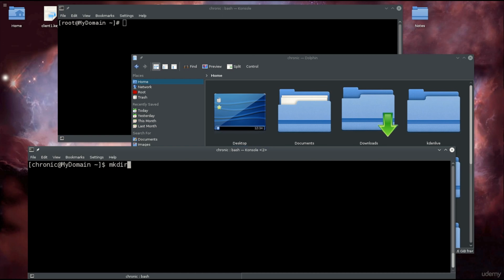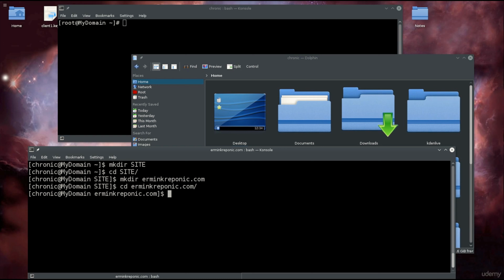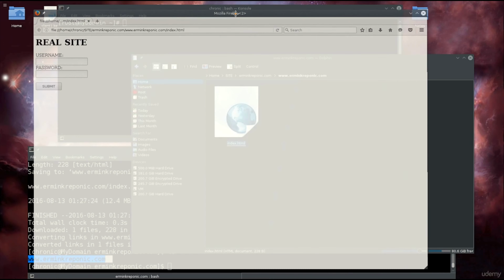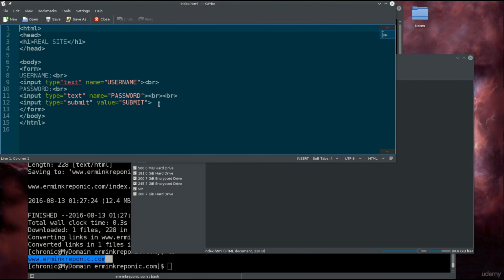Ethical Hacking Course Part 23.2 | How to Clone Websites